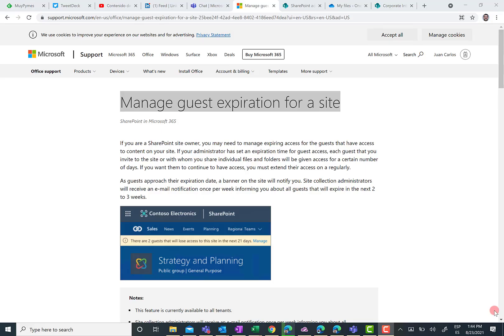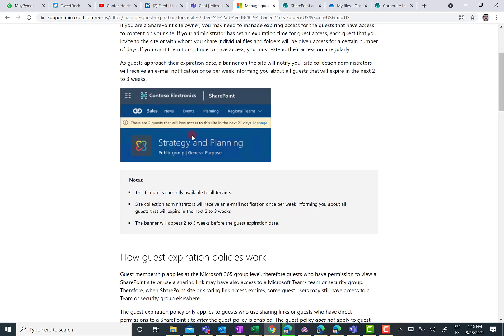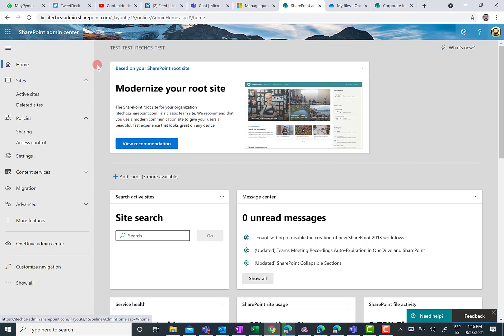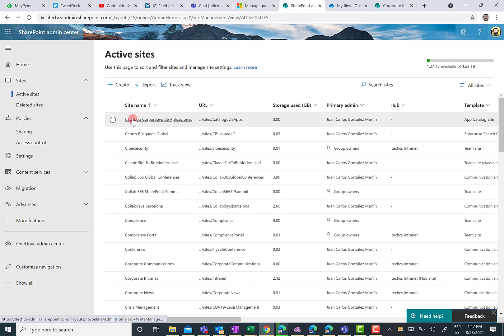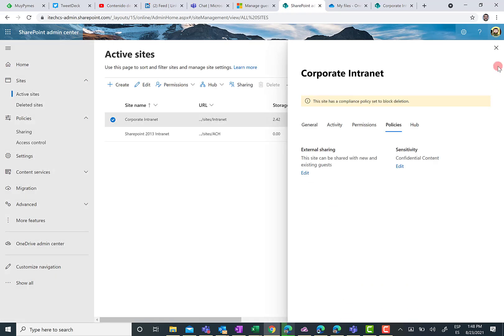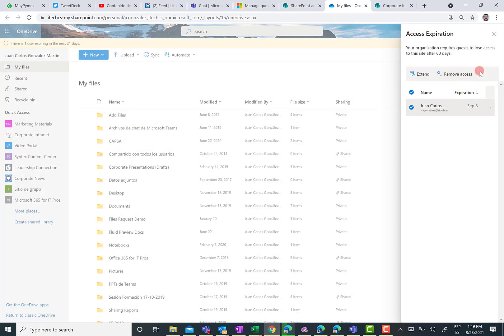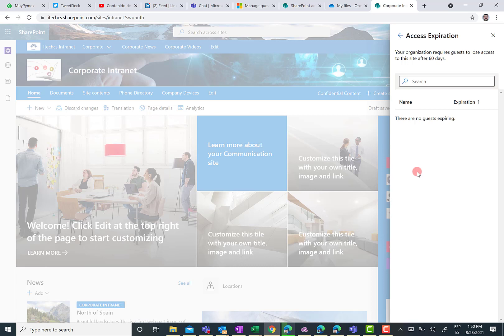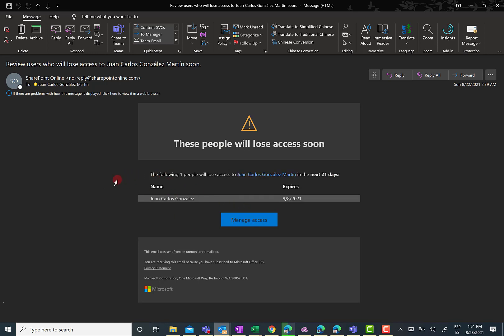Microsoft 365 - How to manage guest expiration for SPO Sites and ODFB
In this video I show how to manage guest expiration for SPO Sites and ODFB. More details about this feature in the following article